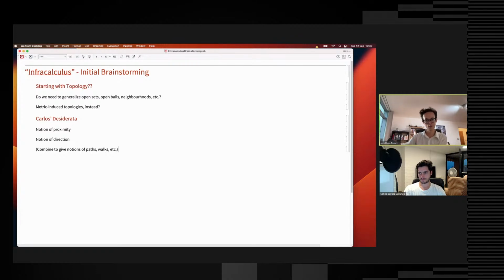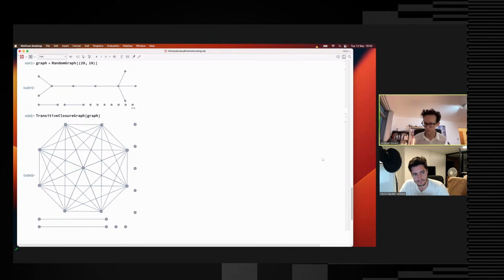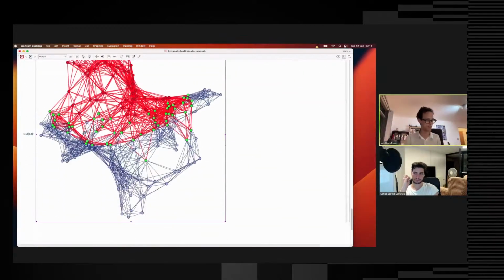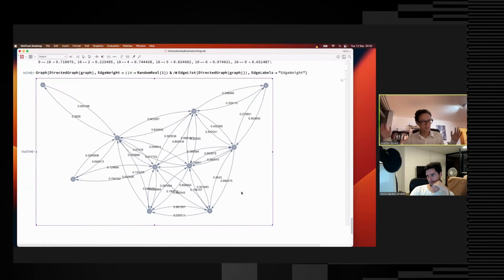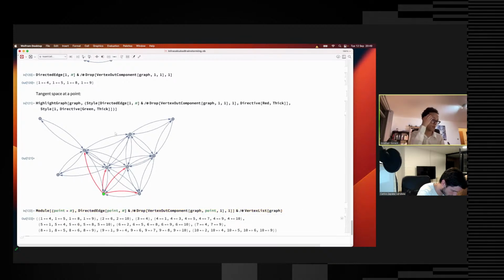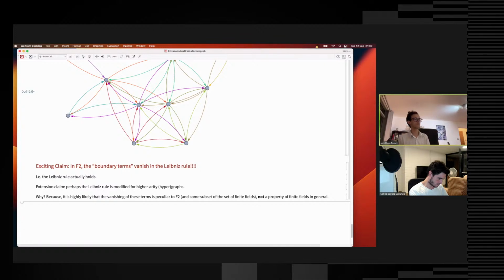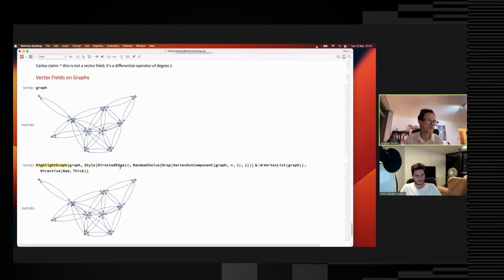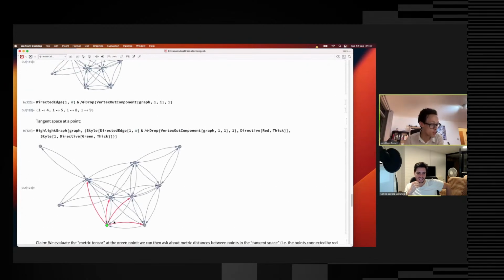Live Science | Infracalculus: Beyond Discrete and Continuous? | Jonathan Gorard, Carlos Zapata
Participants:
Jonathan Gorard, Carlos Zapata-Carratalá